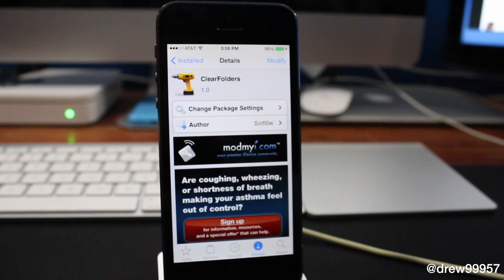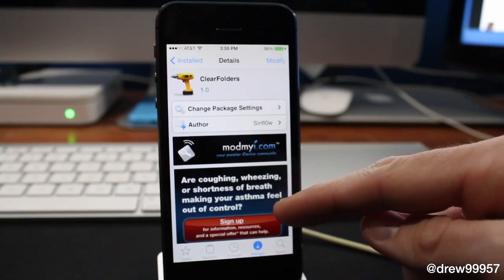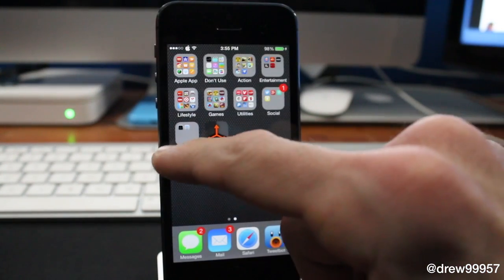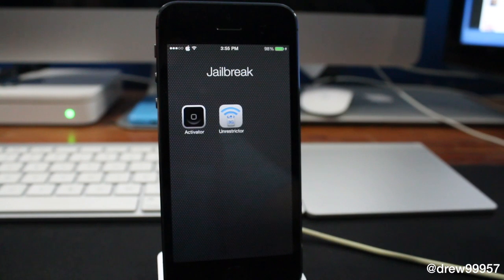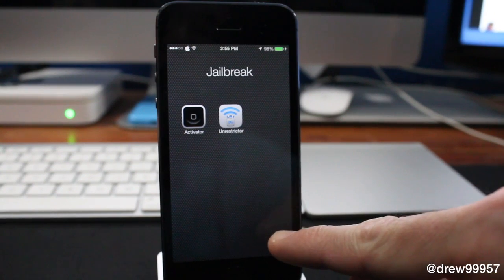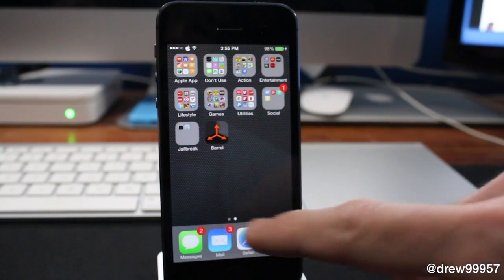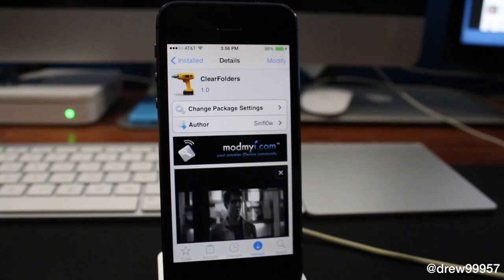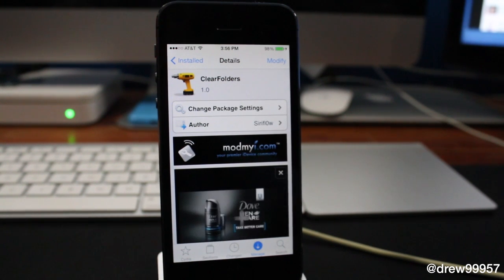iOS 7 Cydia Tweaks ClearFolders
Package Info
Name: ClearFolders
Price: Free

My Video Gear:
21..5 inch iMac & Final Cut Pro